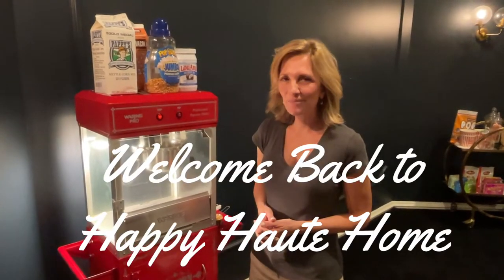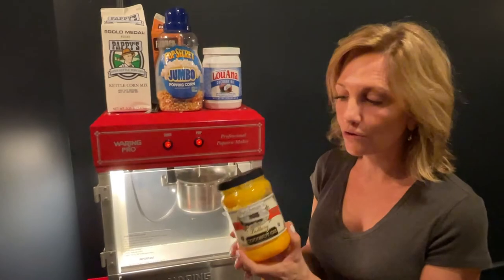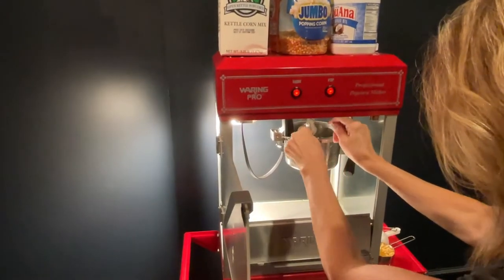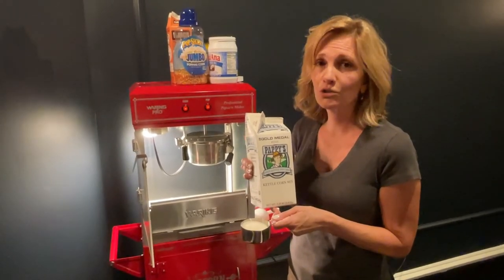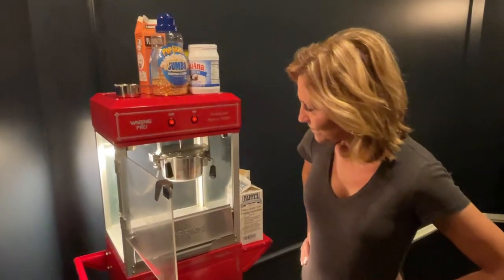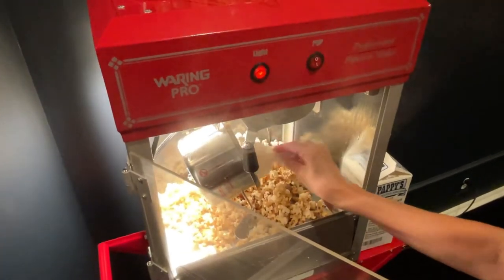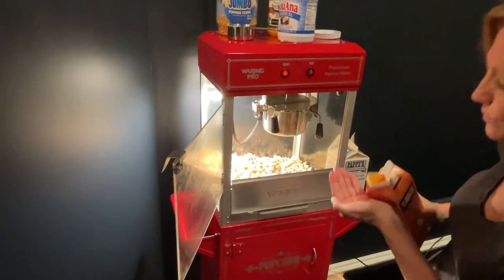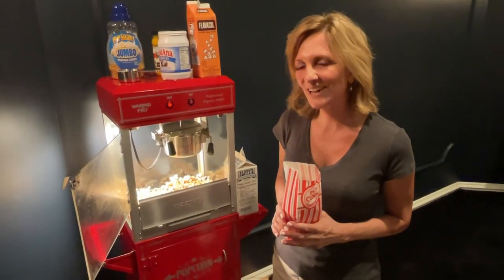How to Make Kettle Corn (Popcorn) Using These "Secret" Ingredients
I'm back for another popcorn recipe video! This time, you will learn how to make delicious kettle corn that is perfectly sweet with a touch of salt. Tastes just like you would get by the shore or your favorite local fair!

Links are provided for your shopping convenience -

Popcorn machine and Cart (10oz Kettle)
Kettle Corn Mix
Popcorn and Oil All in One (8 oz kettle)
Popcorn Bags
Family Popcorn Bowls